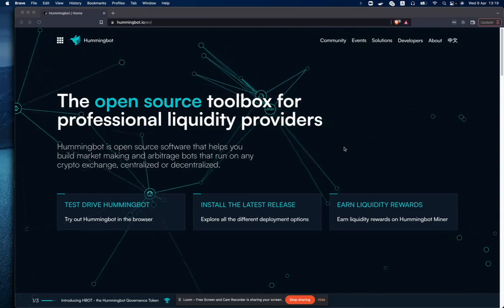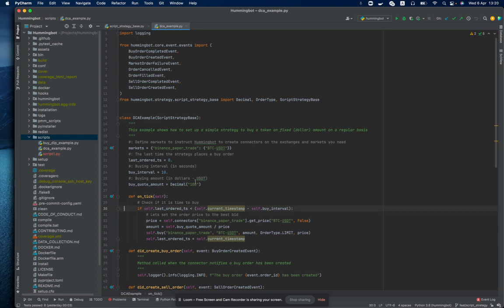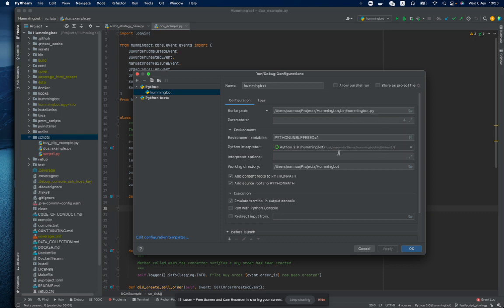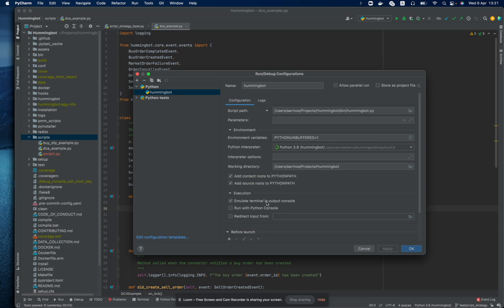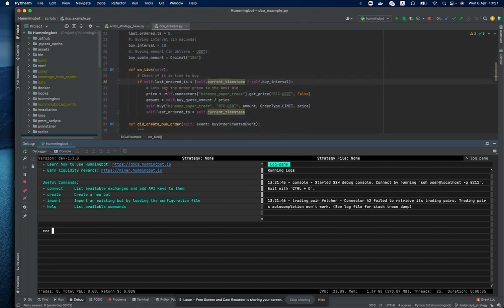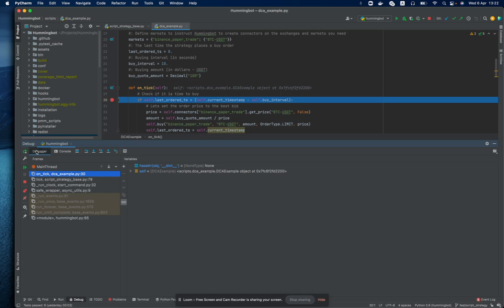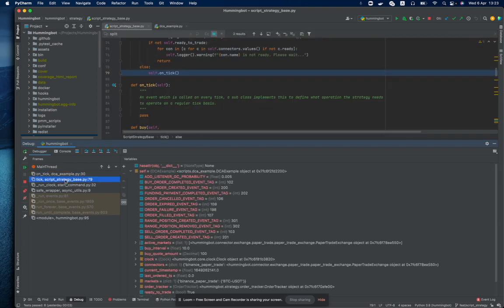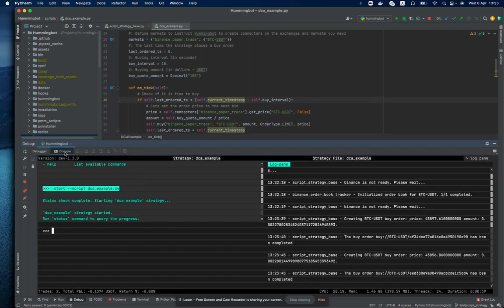Hummingbot Client - Script debugging using Pycharm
In this video, Abel of CoinAlpha has shown how to debug a Script using Pycharm IDE.